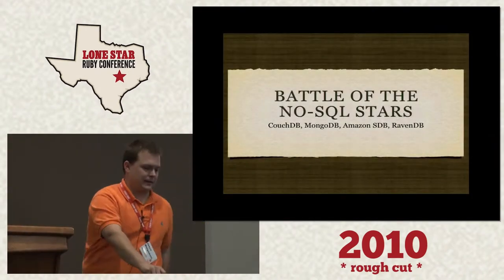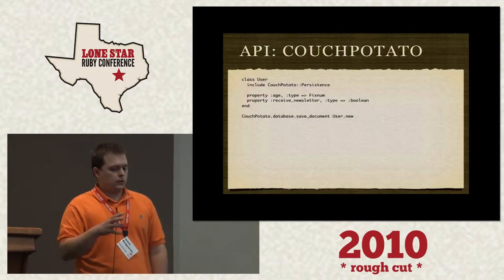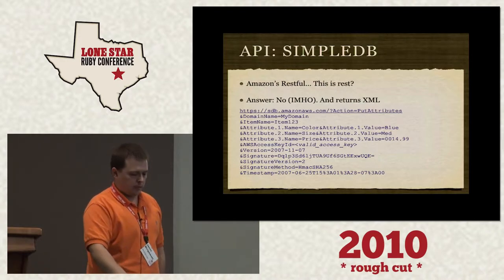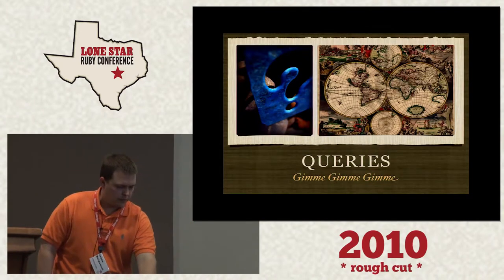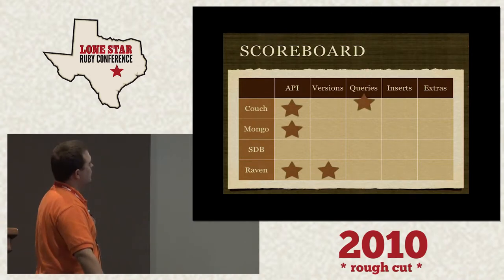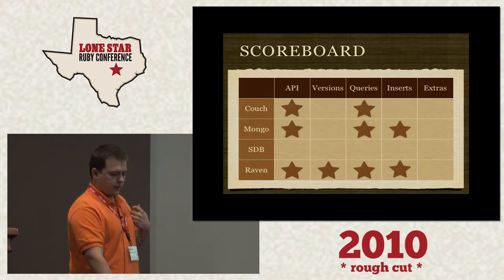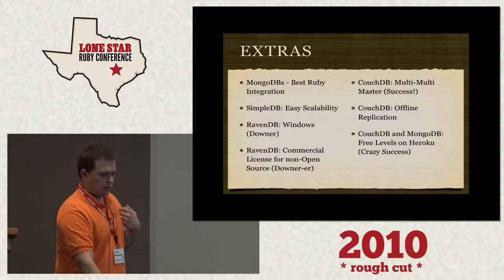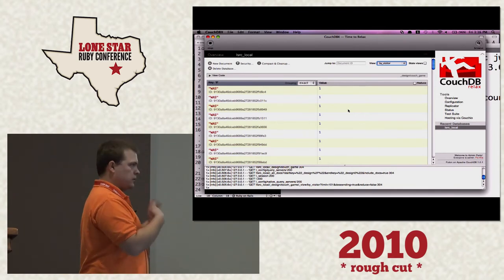LoneStarRuby Conf 2010 - Battle of NoSQL stars: Amazon's SDB vs Mongoid vs CouchDB vs RavenDB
by: Jesse Wolgamott

Dive into the target audiences and differences in NoSQL storage, how to implement them and what this NoSQL thing is all about.

Discuss how SQL has limits when you get to web-scale and how NoSQL bypasses these limits.

Deploy an example application using Rails 3 and Mongoid to see how CRUD differs from your MySQL and Postgres installs.